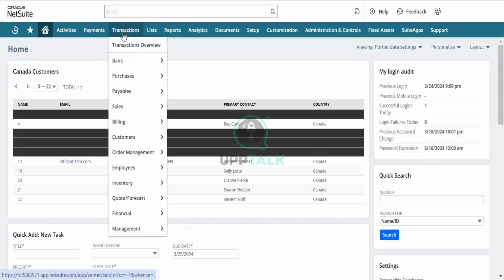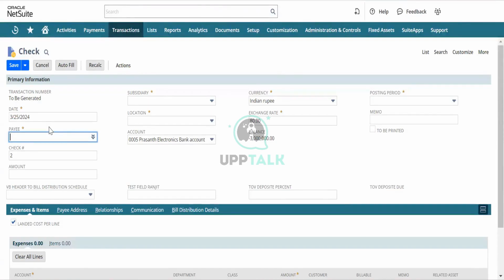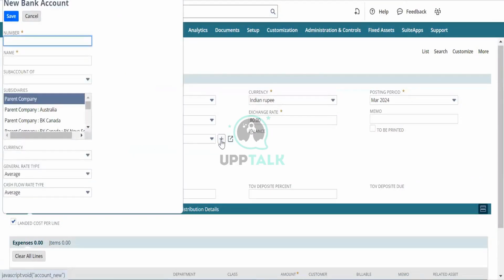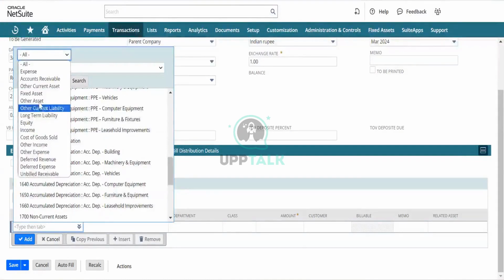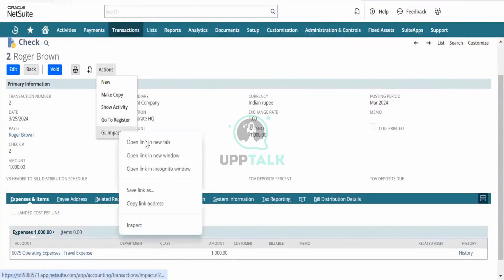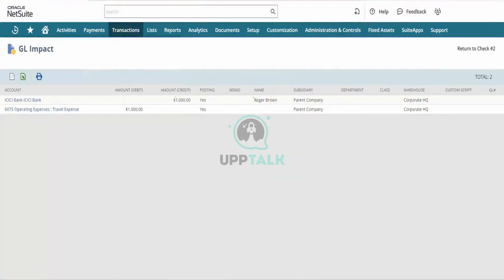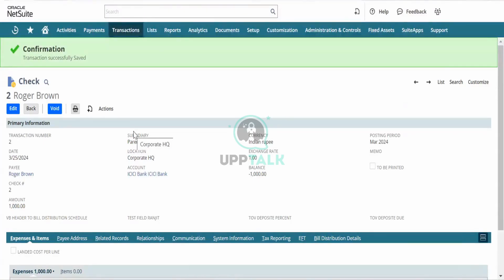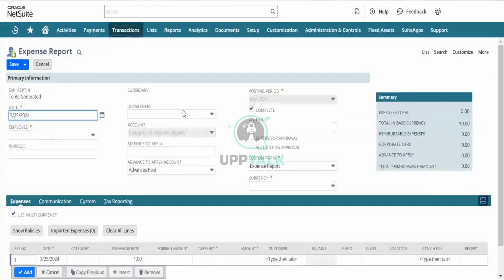NetSuite Transactions | NetSuite Course | NetSuite Online Training | NetSuite Tutorial | UppTalk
🚀 Welcome to UppTalk's tutorial on NetSuite transactions!

 Learn everything there is to know about Transactions in NetSuite, which are the most important part of all business processes on the NetSuite ERP platform.  This video goes into great detail about how transactions keep data consistent and finances accurate, covering everything from sales and purchases to journals and inventory flows.

 This tutorial makes complicated transaction flows easier to understand by using real-world examples and system demonstrations. It's useful for NetSuite Functional Consultants, Business Analysts, and ERP Learners.

 What This Video Will Teach You:

 What are transactions in NetSuite?
💡  What are the different types of transactions and how do they work?
⚙️ How do transactions move between NetSuite modules?
🔄 How do you manage sales orders, purchase orders, and journals?
🧾 How do you connect transactions to accounting processes?
💰 What is the transaction lifecycle, from entry to posting?
🧩 A live demonstration of how NetSuite works
💻 How to troubleshoot and get audit insights for users 🔍

⚙️ Training for NetSuite Procurement to Pay (P2P) can be found

 We help people learn NetSuite Functional and Technical Courses at UppTalk, from beginner to expert. This helps you do well on real-world ERP projects and certification exams.

Explore More

NetSuite Transaction Flow
NetSuite Financial Transactions
NetSuite Accounting Transactions
NetSuite Journal Entries
NetSuite Sales Order Process
NetSuite Purchase Order Flow
NetSuite Inventory Transactions
NetSuite Revenue Recognition
NetSuite Payment Processing
NetSuite Invoicing Process
NetSuite Reconciliation Process
NetSuite Transaction Management
NetSuite Posting Rules
NetSuite Data Flow
NetSuite Business Process
NetSuite Audit and Logs
NetSuite Functional Overview
NetSuite ERP Basics
NetSuite Advanced Transactions
NetSuite Procurement Flow
NetSuite Order Management
NetSuite Cash Management
NetSuite Financial Reporting
NetSuite Data Processing
NetSuite Functional Workflow